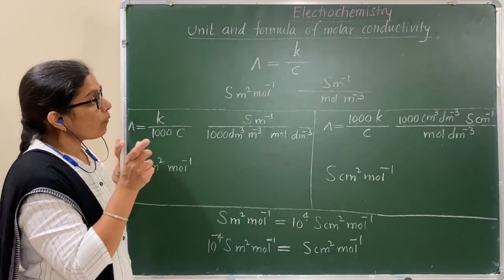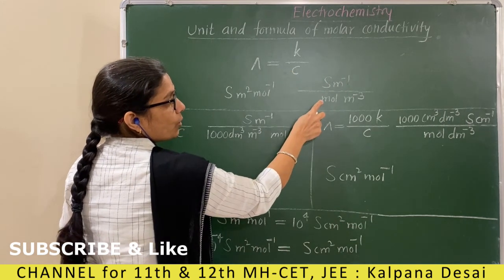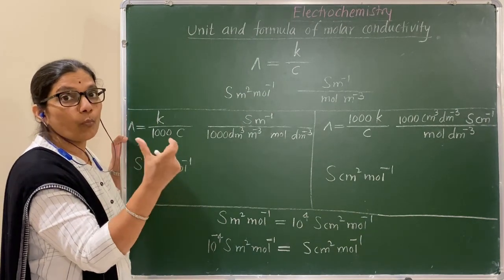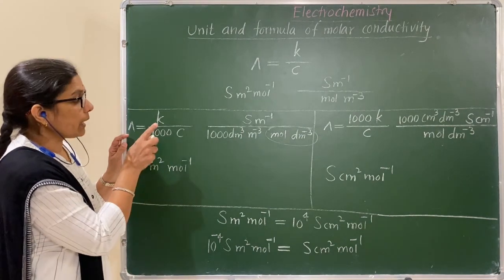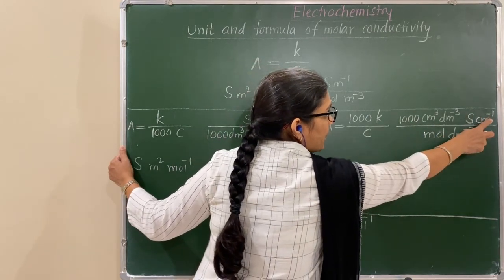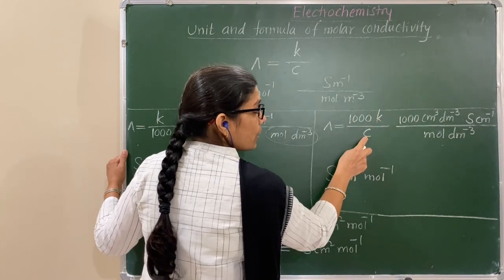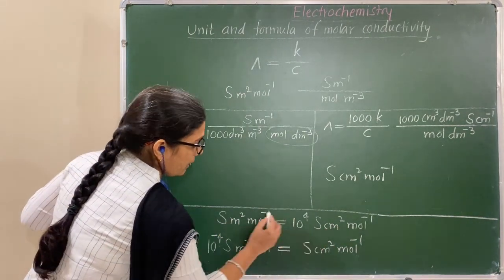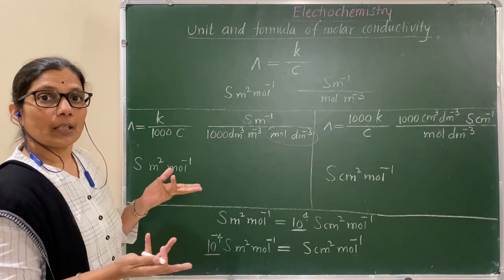Unit and Formula of Molar Conductivity: Electrochemistry: L-11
Unit and Formula of molar conductivity.